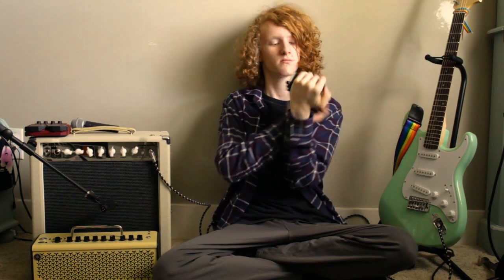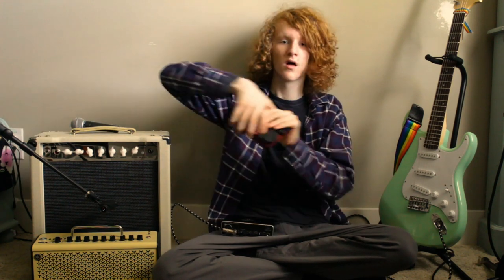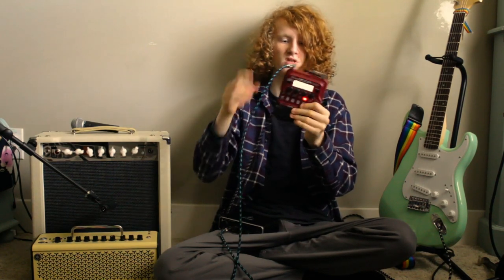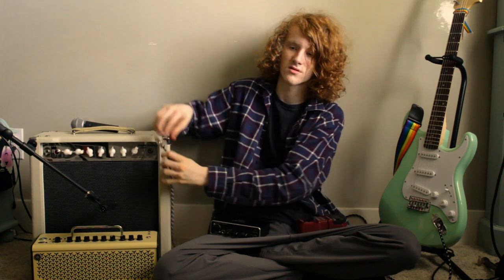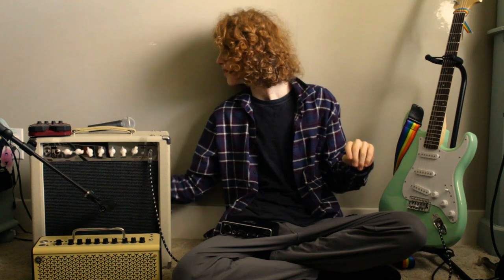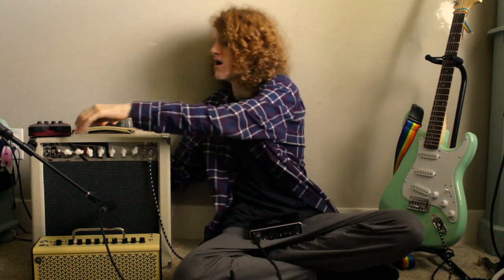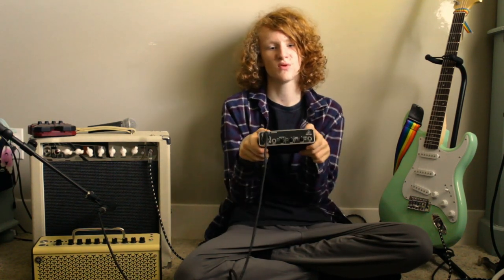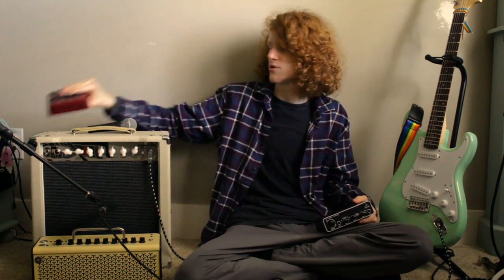How I record guitars/bass :)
This video goes over a few ways I have and do record my guitars and bass and other miscellaneous audio sources :D

Timestamps:
0:00 Audio Interfaces & Plug-ins
2:23 Amplifiers
3:53 Microphones
5:19 Thanks for Watching!